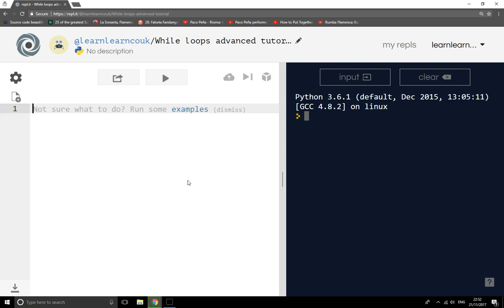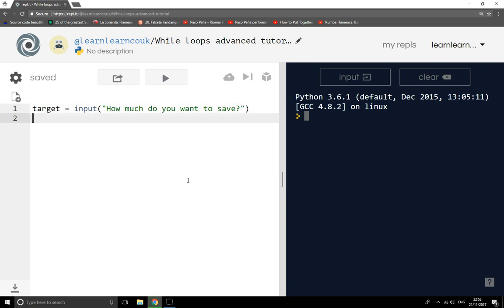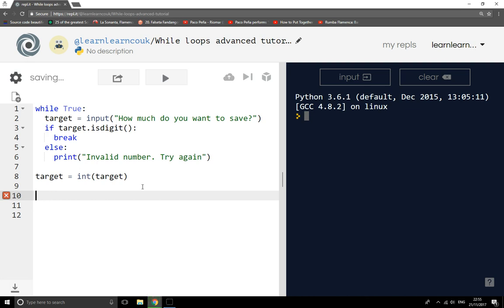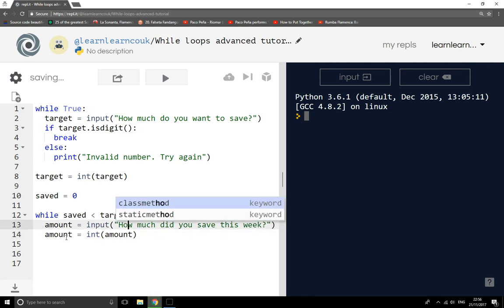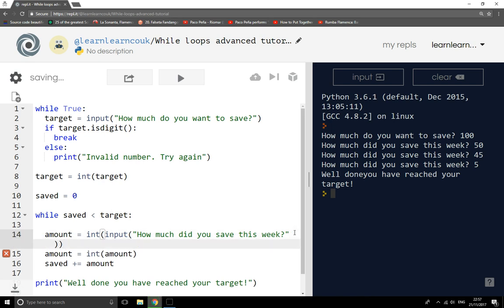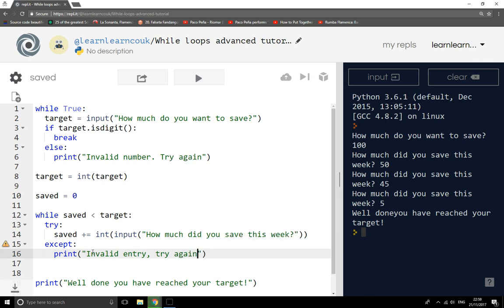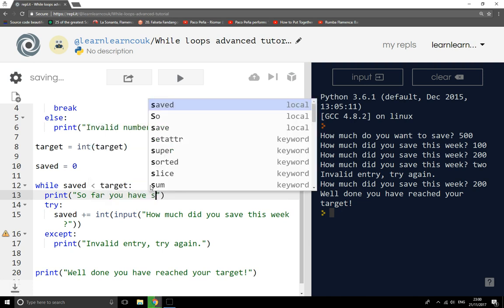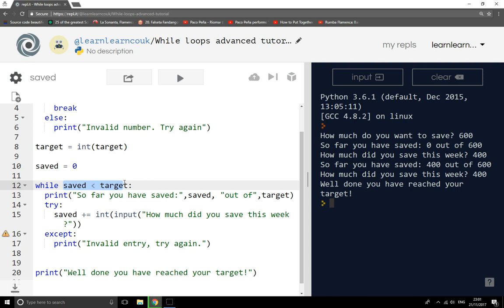Python Beginner's Course Lesson 4 - Part 2